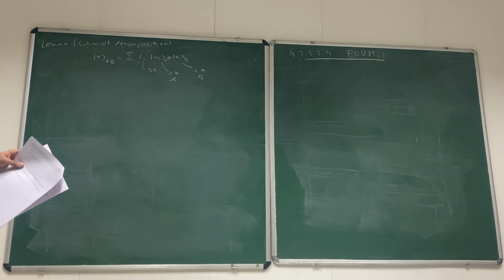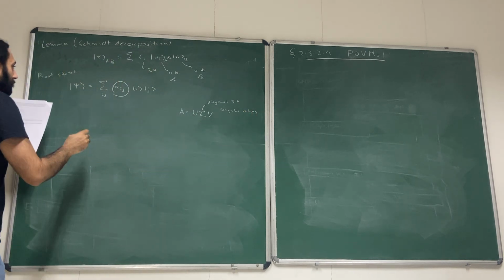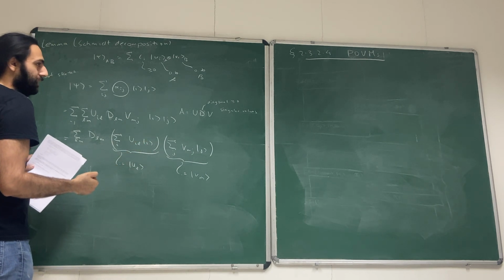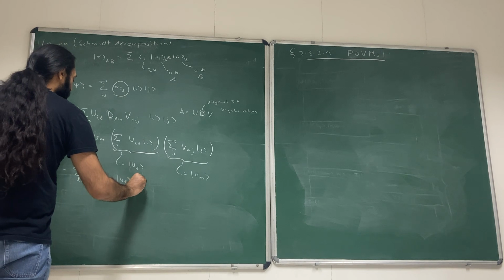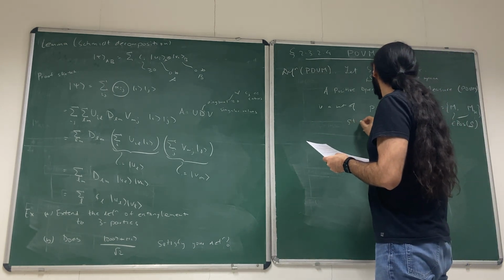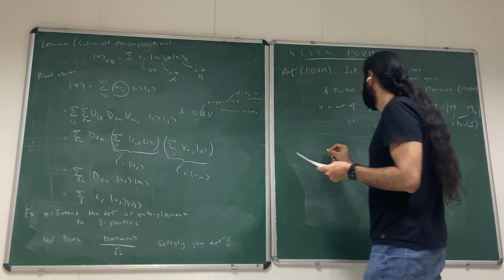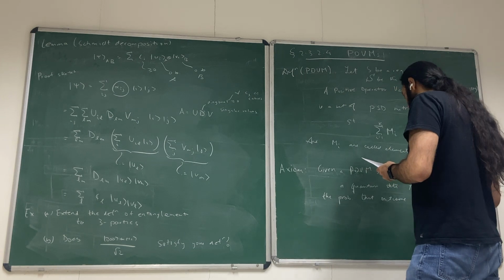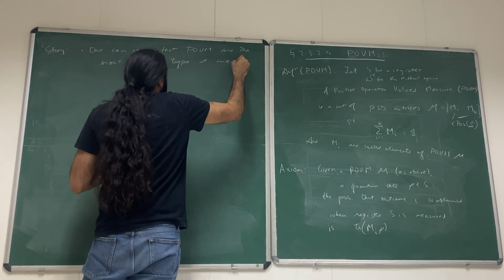1 Schmidt and POVM